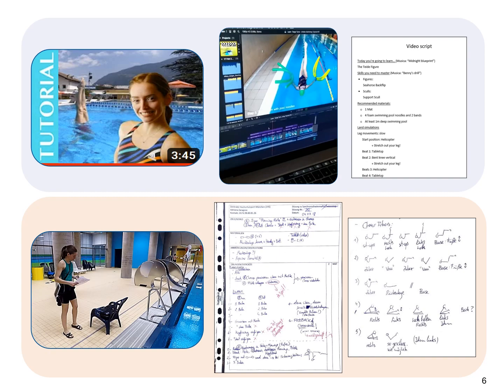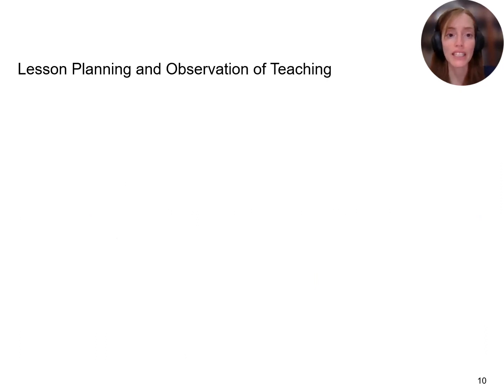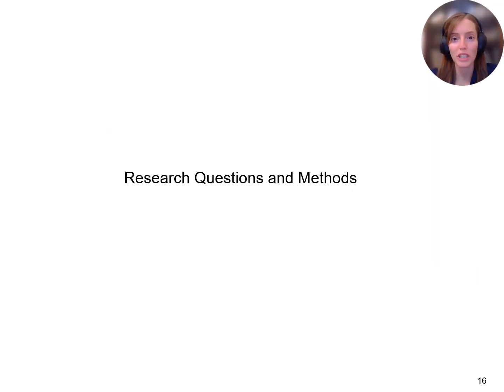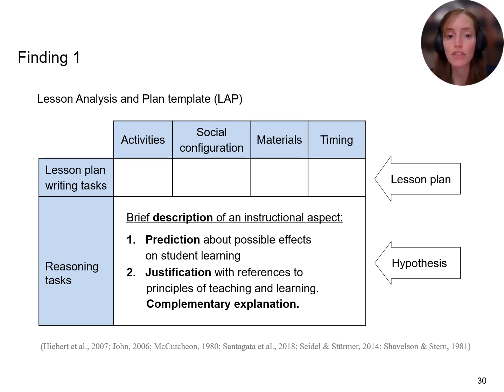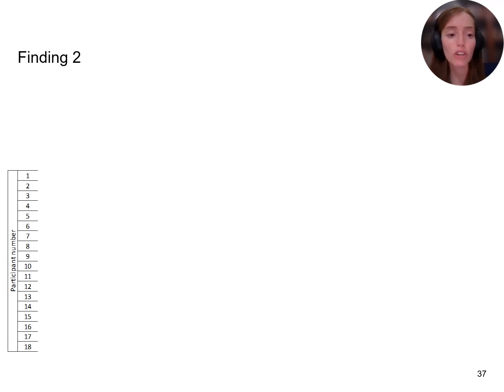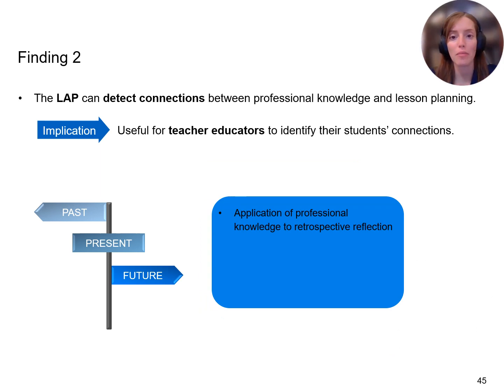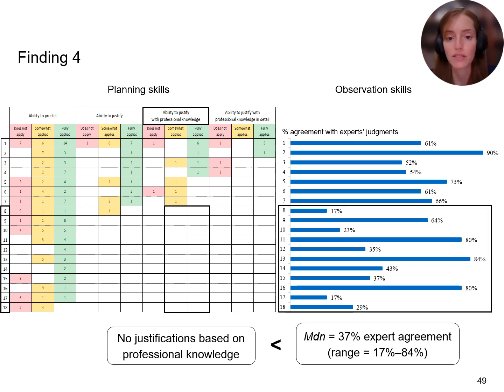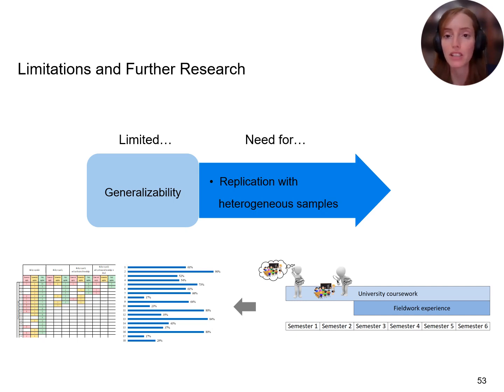PhD thesis presentation | Adriana Zaragoza | Technical University of Munich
In this video, I provide an overview of my doctoral thesis, as titled: "Supporting preservice teachers’ ability to connect professional knowledge with lesson planning". I successfully defended it on July 7, 2023, as part of the requirements for the degree of Doctorate of Philosophy at the Technical University of Munich, School of Social Sciences and Technology. This work was supervised by Professor Tina Seidel, Head of the Friedl Schöller Endowed Chair of Educational Psychology

📌 Presentation contents:
00:21 Personal motivation
01:36 Introduction & Research Gaps
08:12 Research Questions & Methods
11:14 Main Findings & Discussion
26:30 Conclusions

In this research, I
📚 investigated how to support preservice teachers in connecting teaching and learning theories with lesson planning decisions,
🧰 developed a tool for teacher preparation programs that enables to detect these connections,
📋 provided recommendations for implementing the tool, based on field experience,
🔍 uncovered relationships between lesson planning and observation of teaching (professional vision) regarding the ability to use conceptual knowledge, and
👩‍🏫 suggested ways for the gradual integration of theory and practice in teacher education.

To learn more about this research, you can access
📖 the free overview of my thesis in the TUM repository, including an extended abstract in English, German, Spanish and Italian ), and
📖 related research articles in the European Journal of Teacher Education ) and the Journal of Curriculum Studies